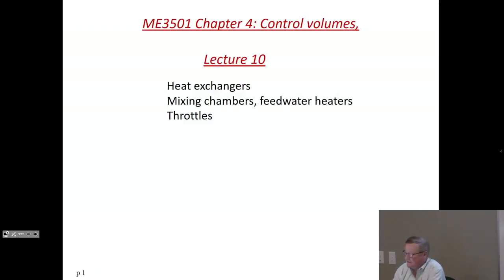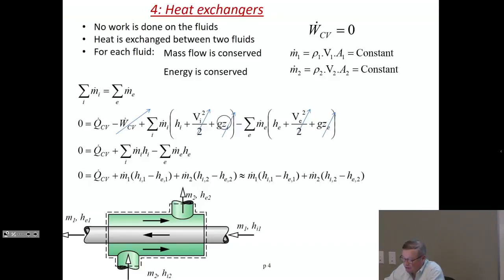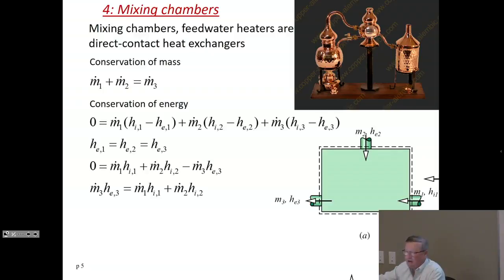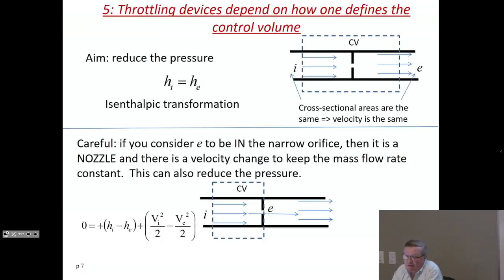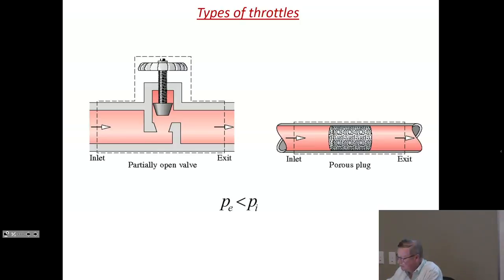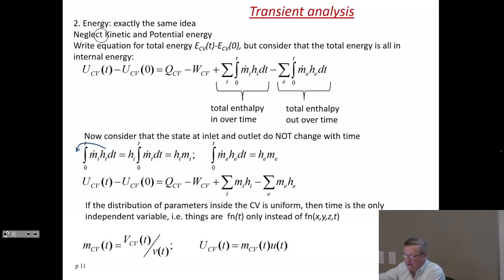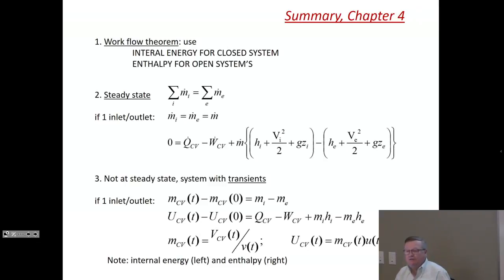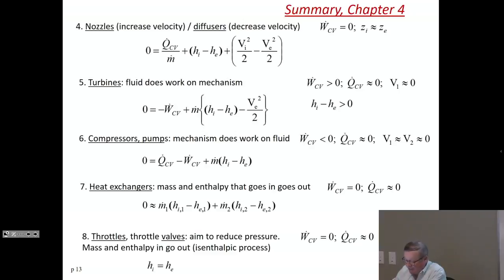ME 3501 Sp17 Lecture 10